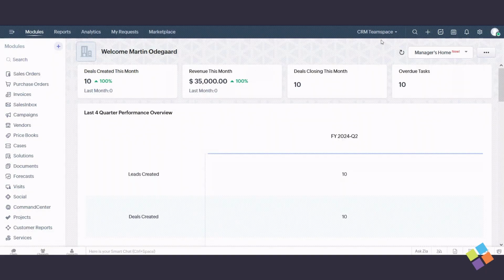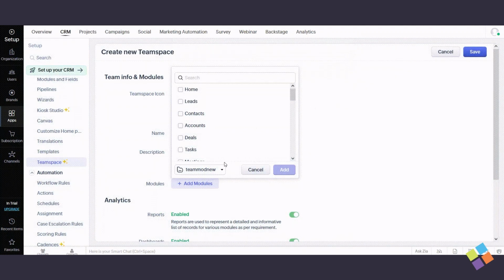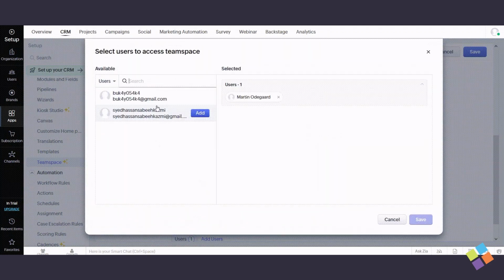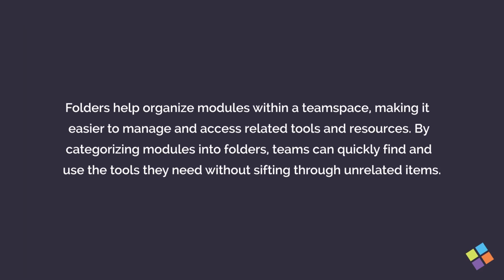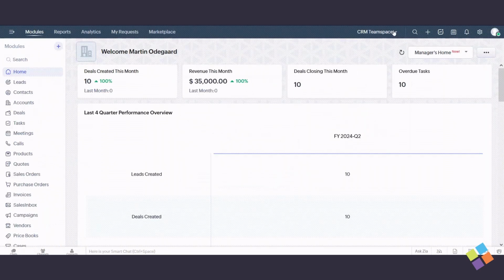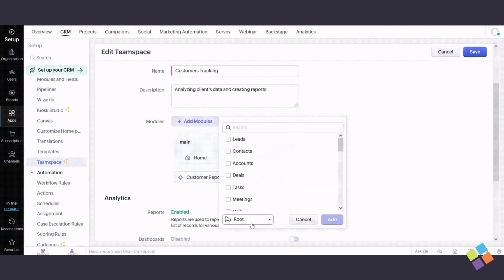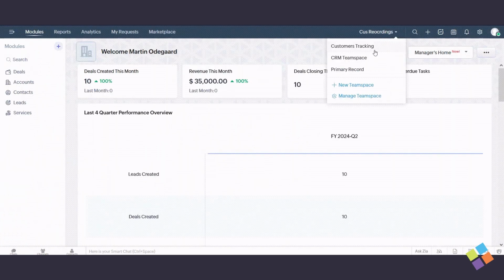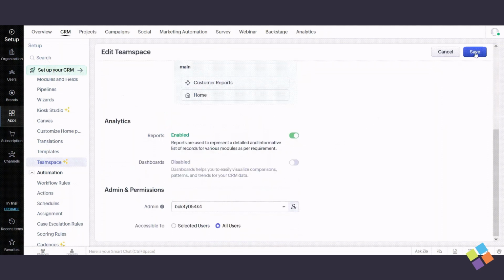A Comprehensive Guide to Teamspaces in Zoho CRM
Elevate your team's collaboration and productivity with our detailed demo on utilizing Teamspaces in Zoho CRM for Everyone. This video is tailored for CRM administrators, sales and marketing managers, customer support and project managers, IT and HR managers, business analysts, and consultants. Discover the advantages of Teamspaces, including creating and managing spaces, organizing modules, and controlling user access and permissions. Learn to streamline your workflow by adding or removing users and modules, managing folders, and understanding admin roles to optimize your CRM experience. Transform your team's efficiency and communication with these powerful tools.

To learn more about Zoho solutions available from the Premium Zoho Partners at KDG,

KDG is a leading provider of custom software development, award-winning UI/UX design, mobile app development, certified Zoho development, digital marketing, managed accounting and tax services, small business IT support, and cybersecurity management. We have worked with manufacturers, healthcare providers, colleges and universities, government agencies, nonprofits, and more to provide quality business services, strategy, and technology consulting.